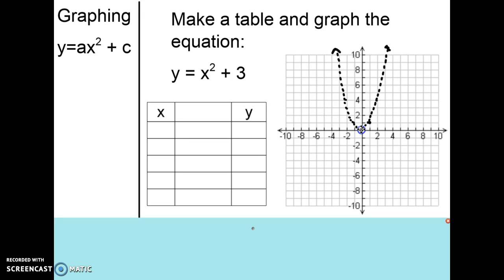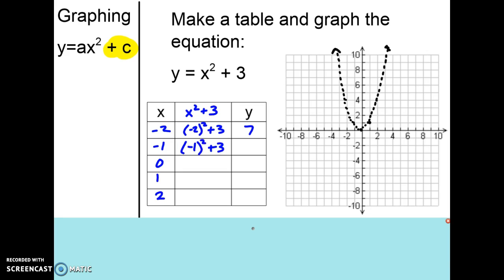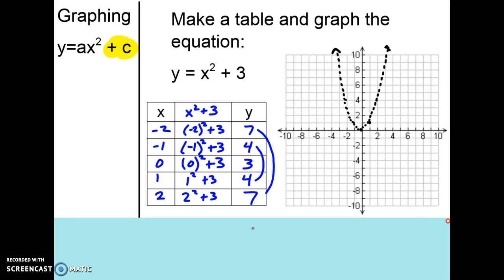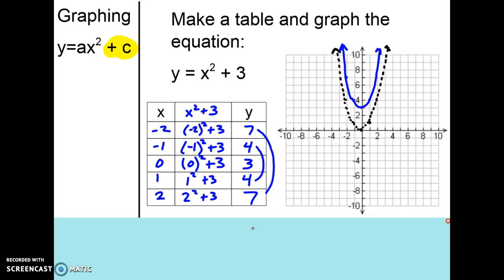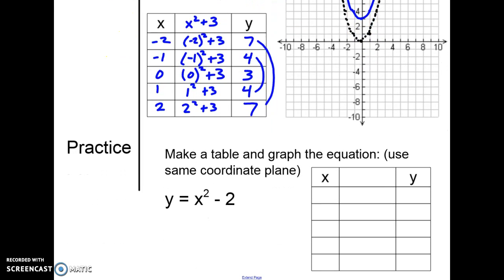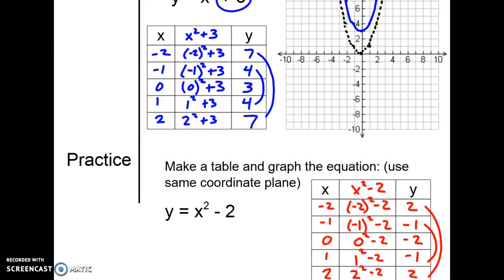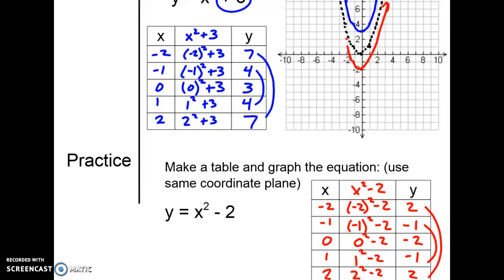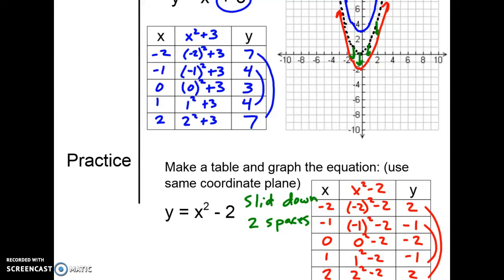RWHS Algebra 1, 10-1 Graphing Vertical Translations